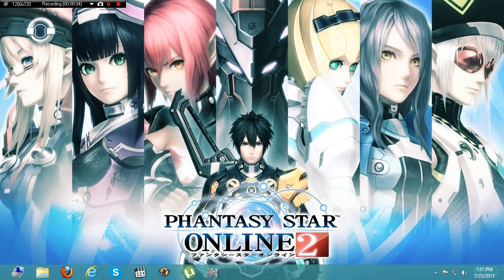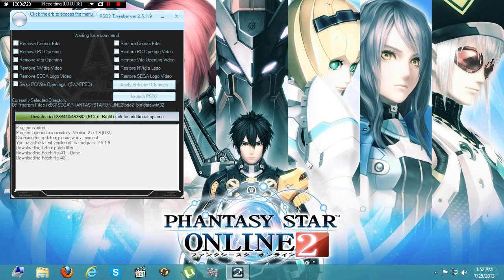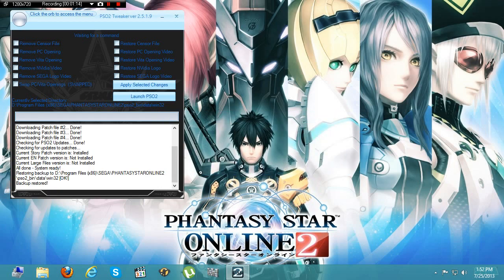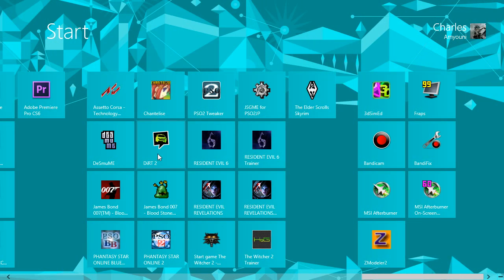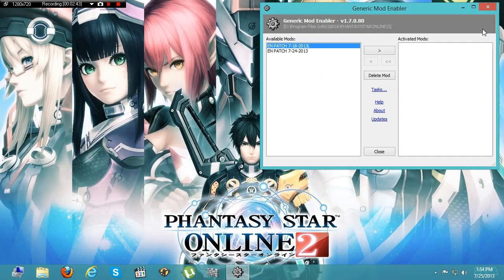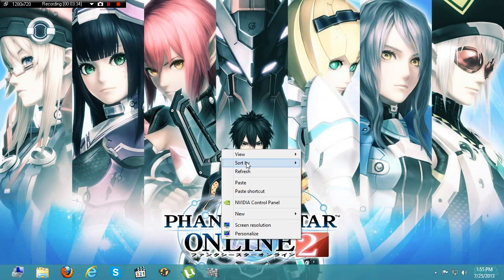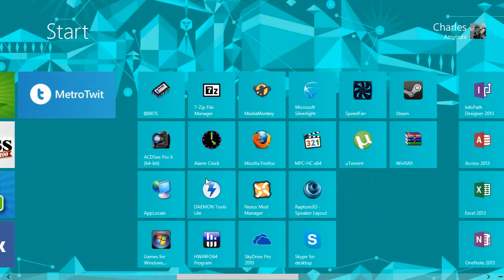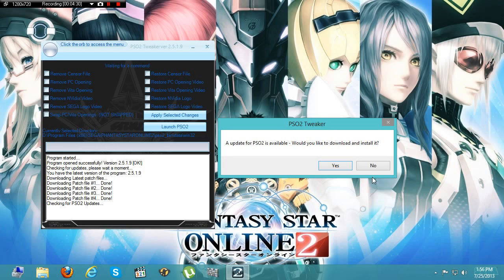How to Update PSO2 with English Patches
Made only for tutorial purposes.